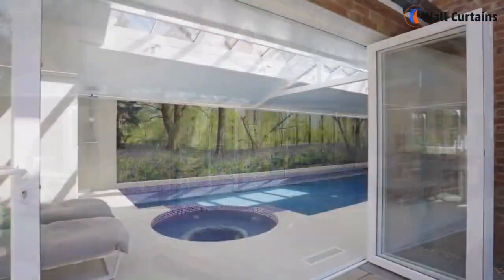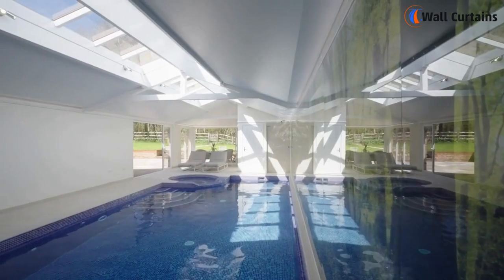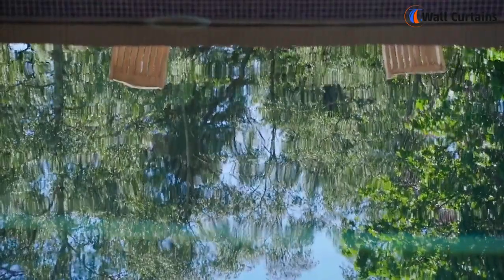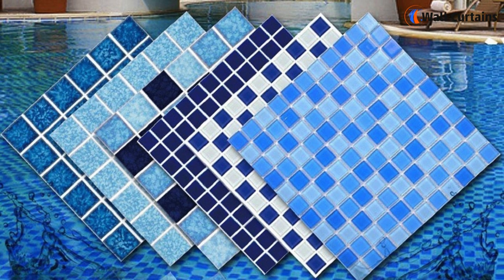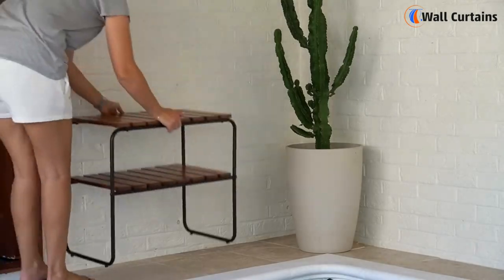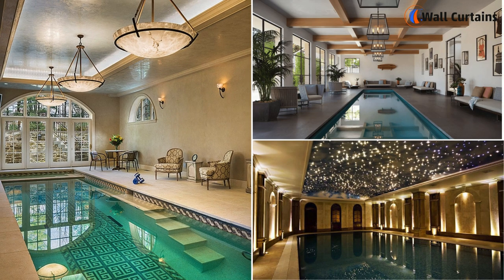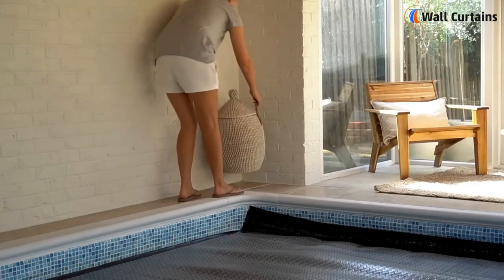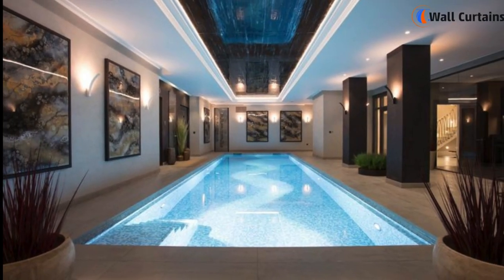Budget Indoor Pool Makeover | Unique Small Pool ideas 2024